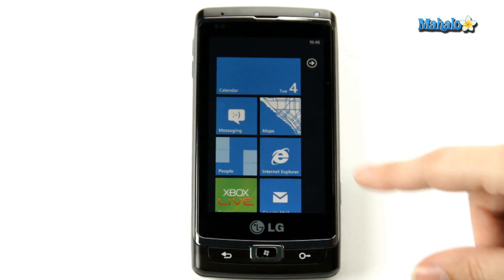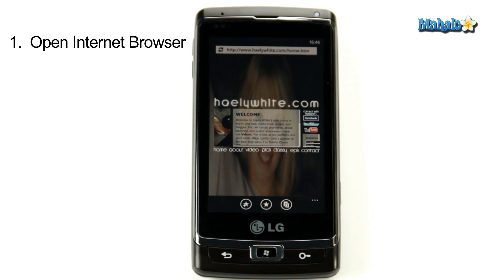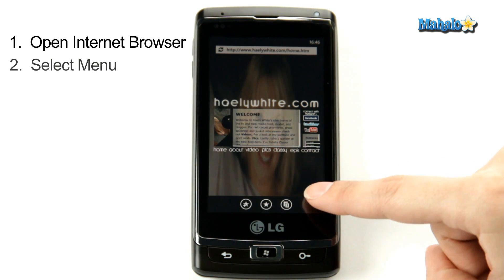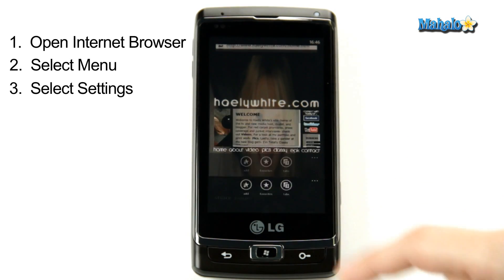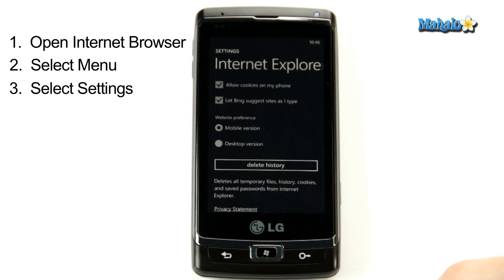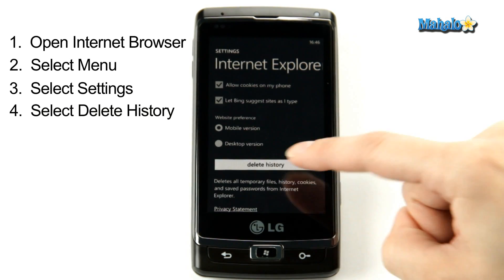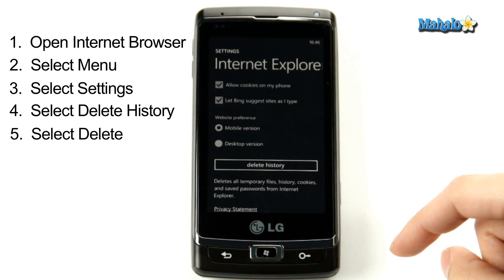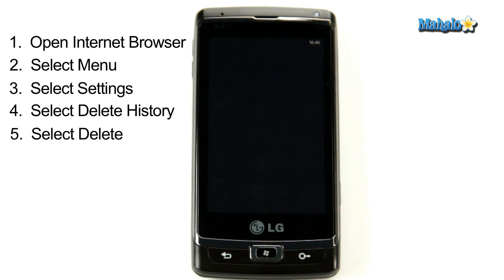How to Delete Browsing History on Windows Phone 7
Learn how to use the new Windows Phone 7 mobile operating system. Our hostess Kat walks you through some of the most simple tips, tricks, and tweaks.